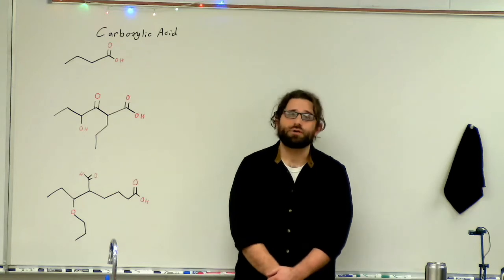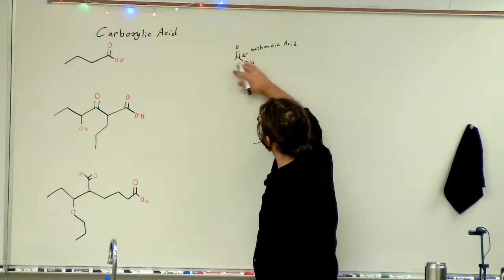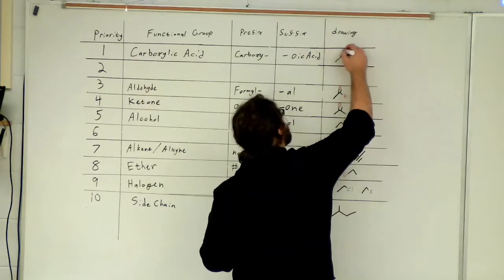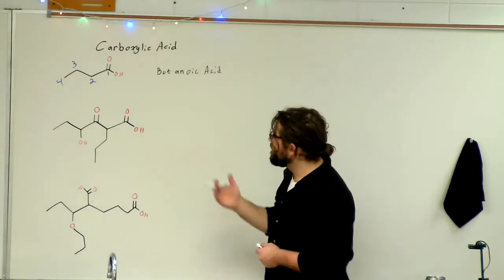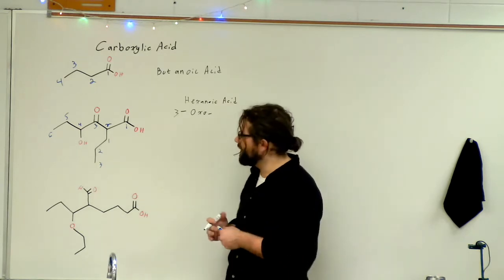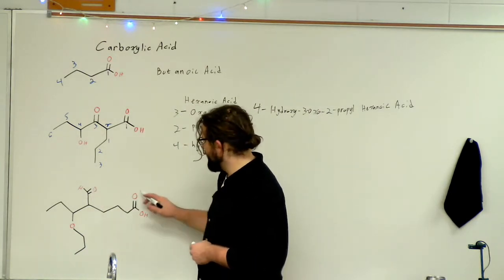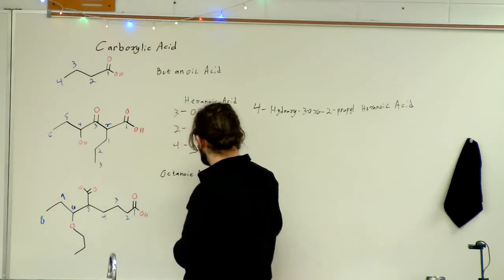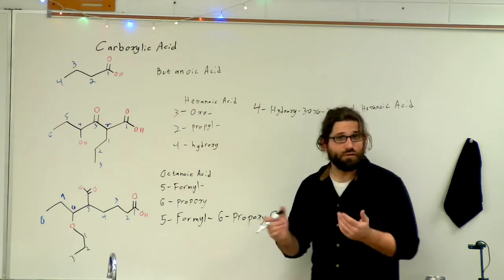Carboxylic Acids, Functional Groups 6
Carboxylic acids are used in the production of polymers, pharmaceuticals, solvents, and food additives. They are extremely common and widely used.